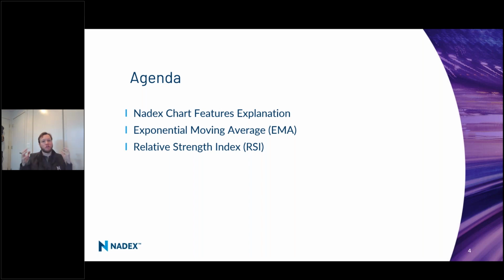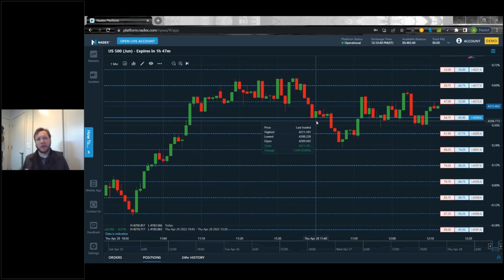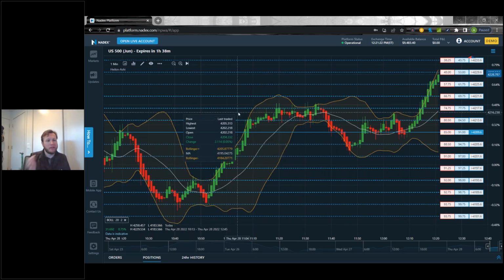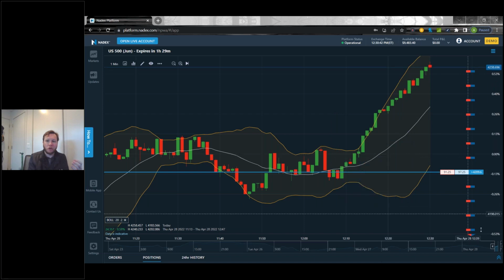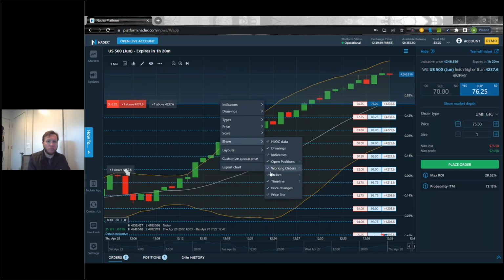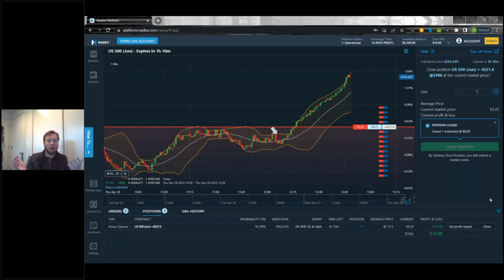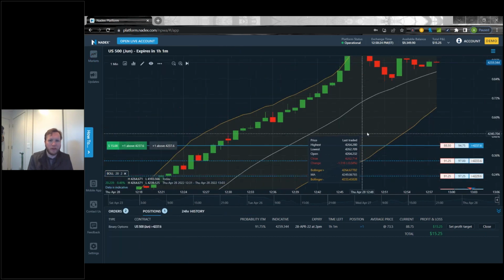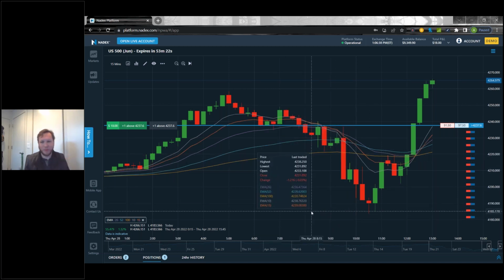An Intro to Nadex Charts & Analysis Tools - Apr. 28